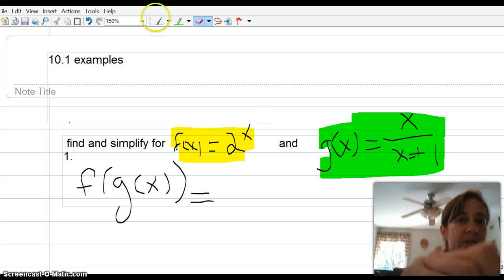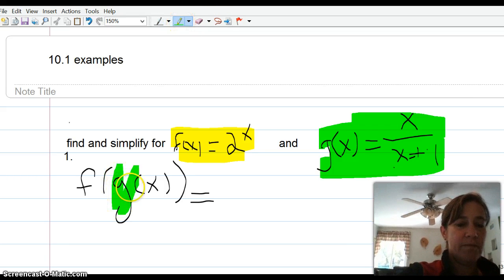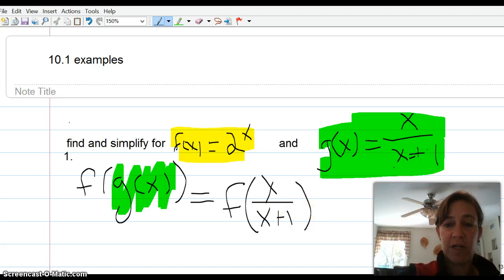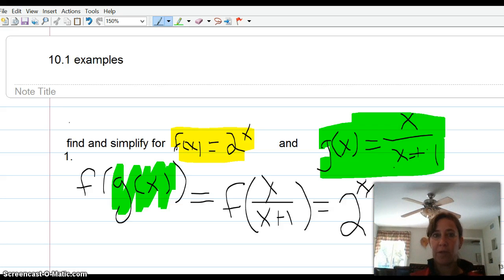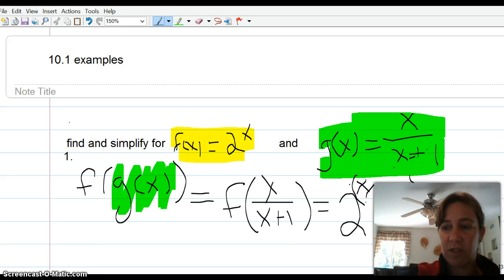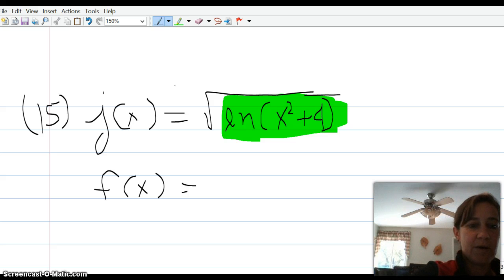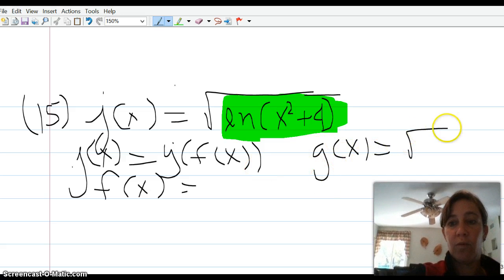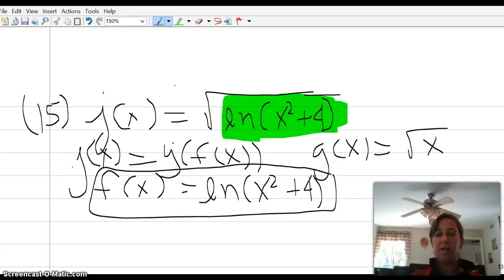10.1 examples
10.1 examples